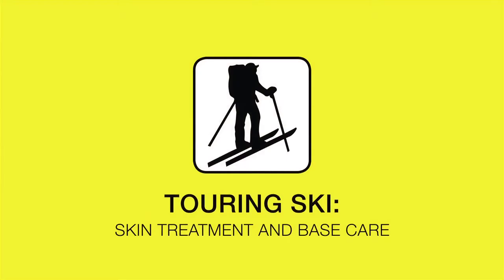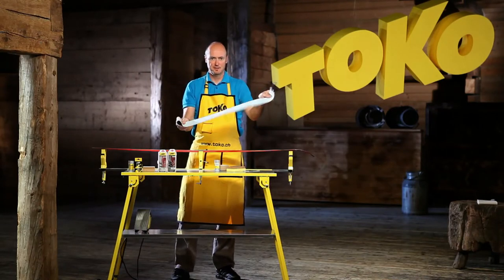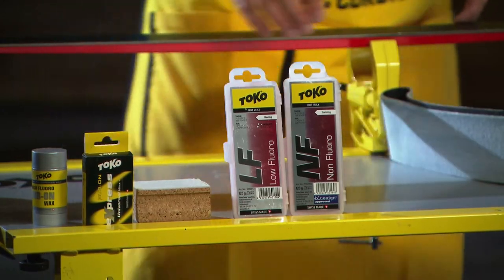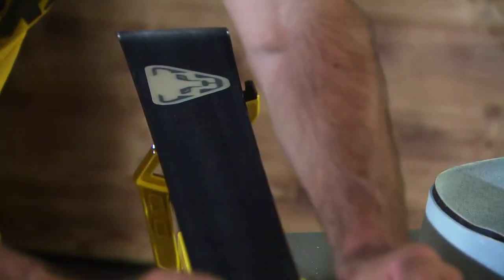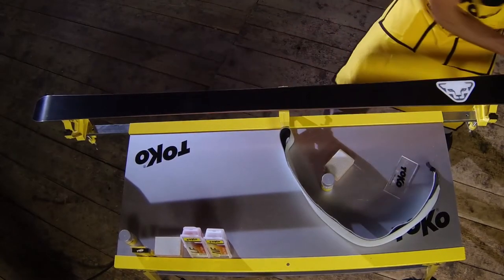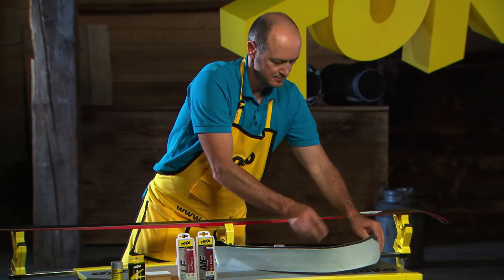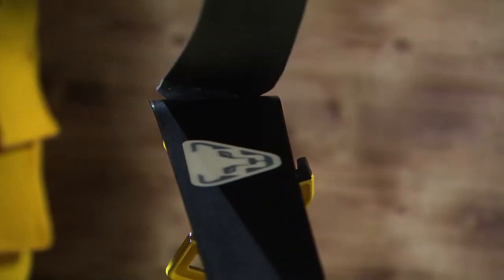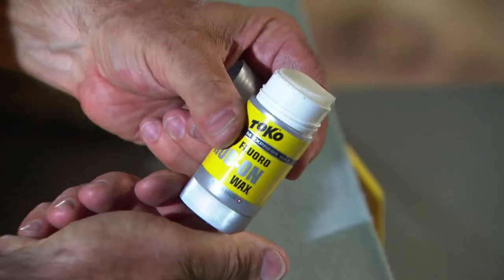Touring Ski: Skin treatment and base care